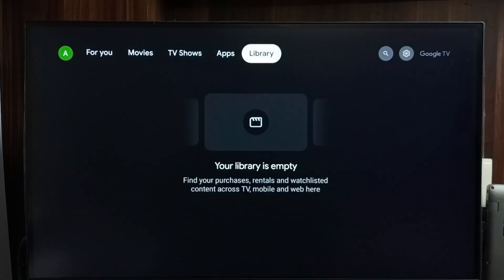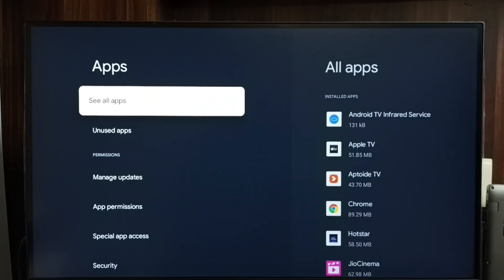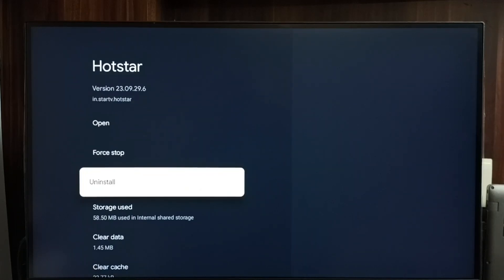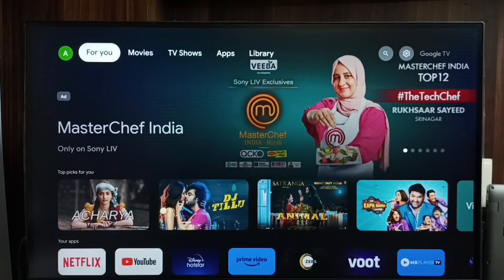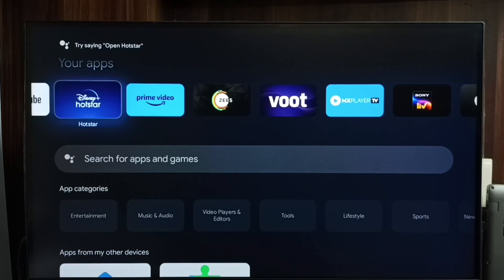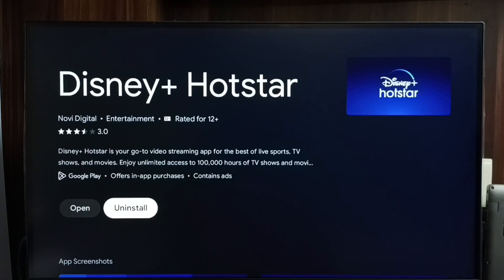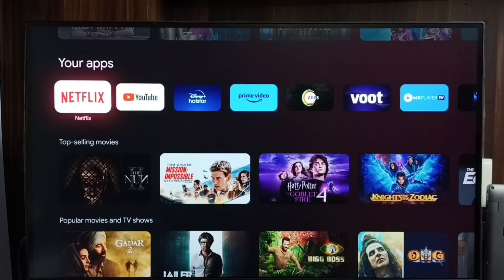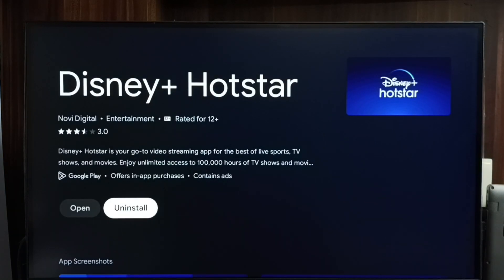REDMI Google TV : 4 Ways to Uninstall an App | How to Delete an App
Google TV,
Android TV,
Smart TV,
Android TV OS,
How to Delete an app,
How to remove an app,
How to uninstall an app,
How to,
android,